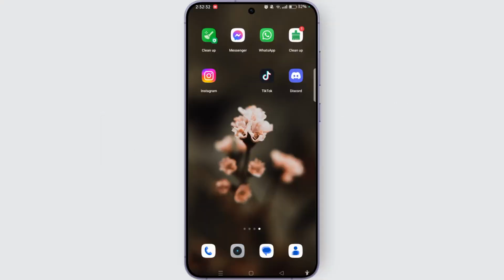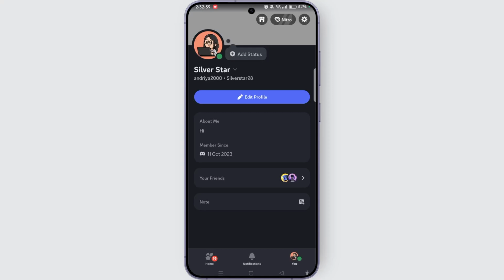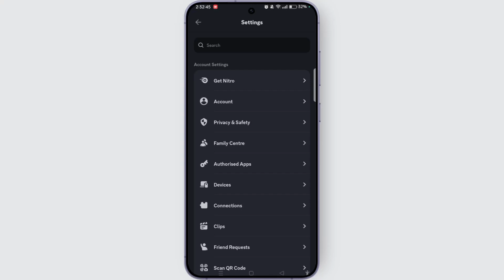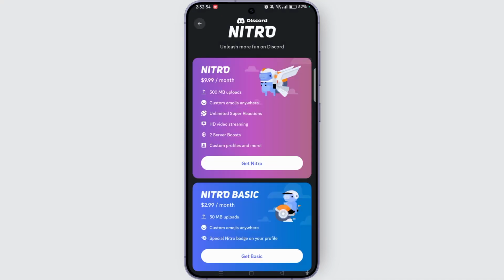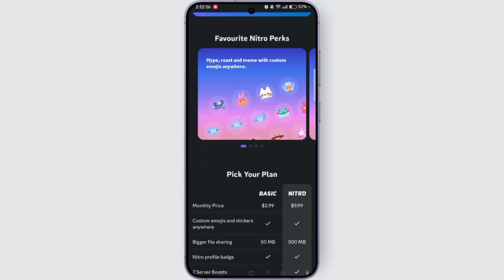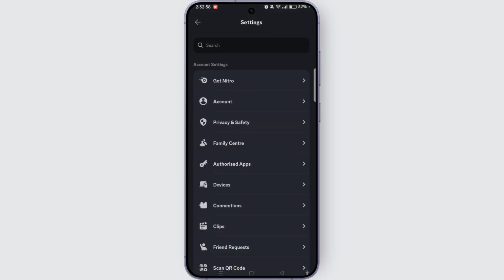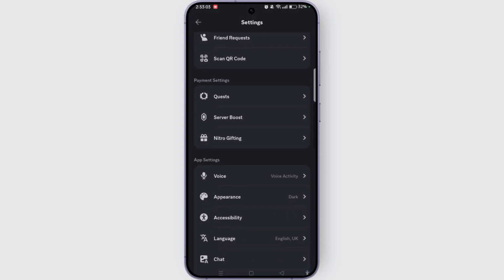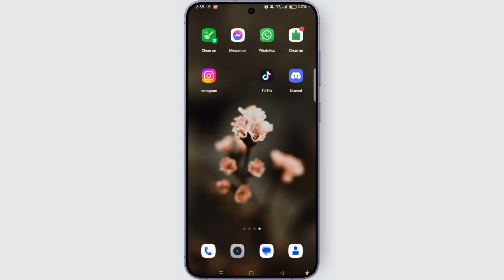How to Cancel Discord Nitro on Mobile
Need to cancel your Discord Nitro subscription on your mobile device? This video will guide you through the steps to cancel Discord Nitro quickly and easily using your smartphone. Whether you're asking, "How do I cancel Discord Nitro on mobile?" or looking for a simple way to manage your subscription, this tutorial has you covered. Learn how to stop your Nitro renewal and avoid unwanted charges. Watch now to see how you can cancel Discord Nitro on mobile today!

Timestamps:
00:00 How to Cancel Discord Nitro on Mobile
00:10 Steps to Stop Discord Nitro Subscription